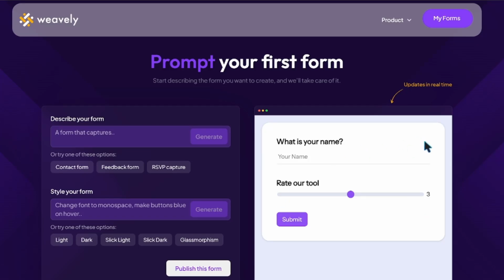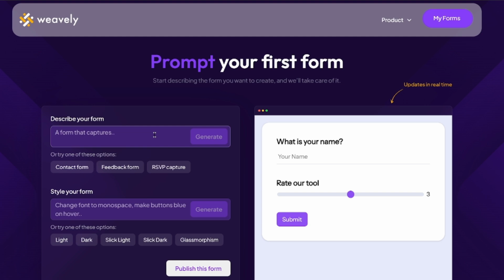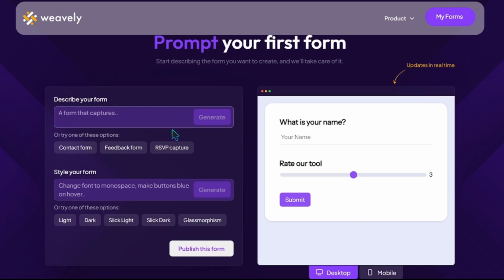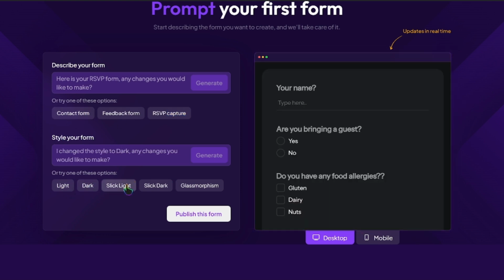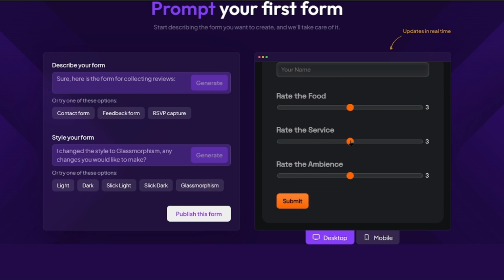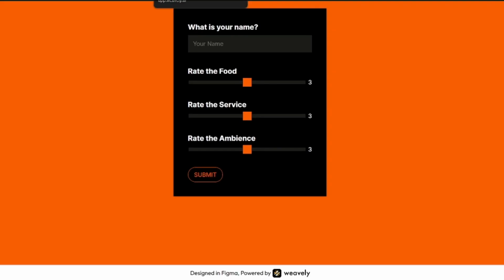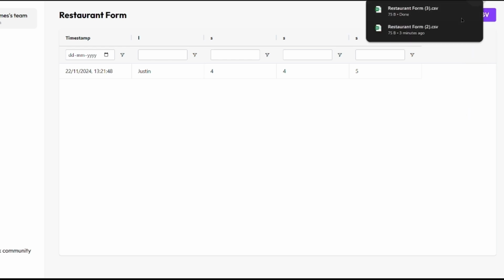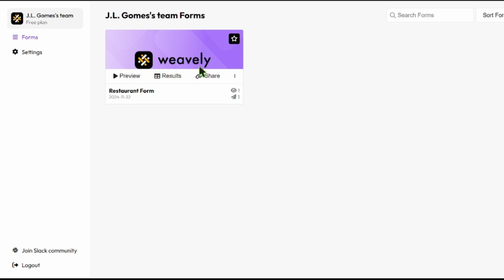Effortless Form Building with AI | Create Forms in Seconds | Weavely.ai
📚About Weavely.ai

Discover the ultimate AI-powered form builder that simplifies the process of creating forms! Whether you need a contact form, feedback form, or RSVP capture, this tool has you covered. Just describe your form, and let AI handle the rest. Customize content, tweak the style, and preview your form on desktop or mobile before publishing—all in just a few clicks! Perfect for anyone looking to save time and streamline their workflow.